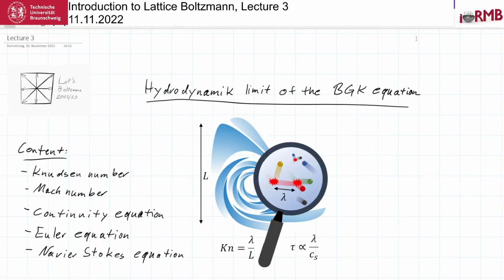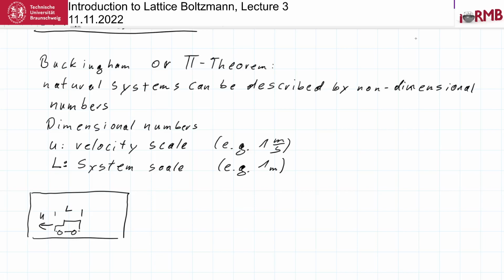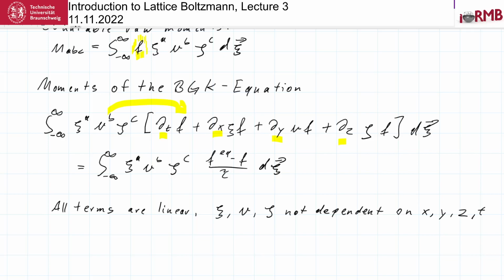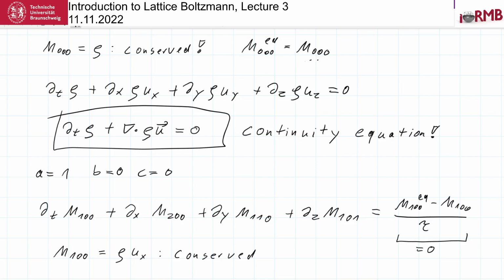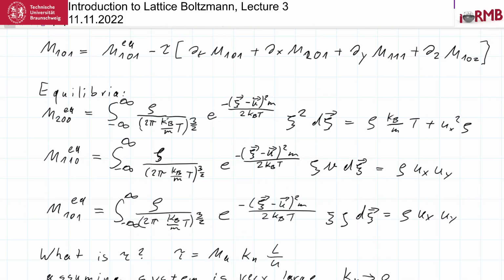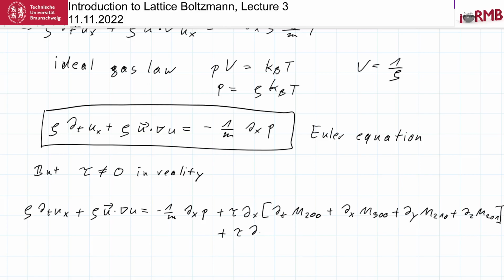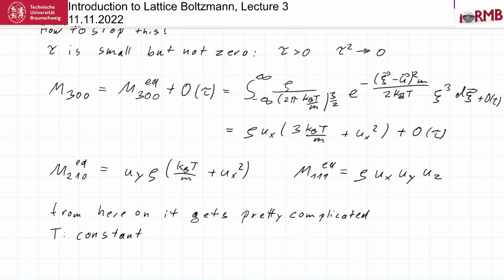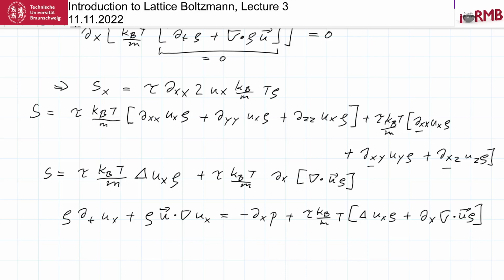Introduction to Lattice Boltzmann, Lecture 3: Hydrodynamik limit of the BGK equation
Knudsen & Mach number
Continutity equation
Euler equation
Closure problem
Navier Stokes equation